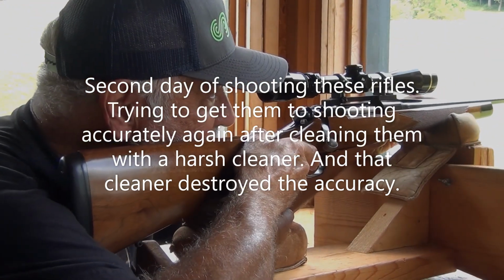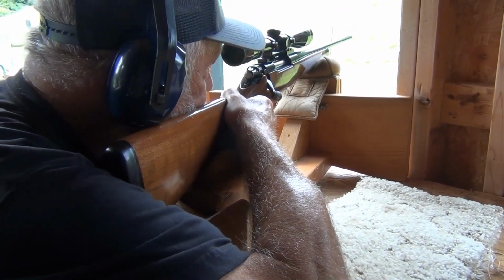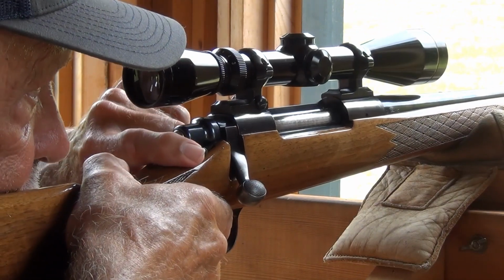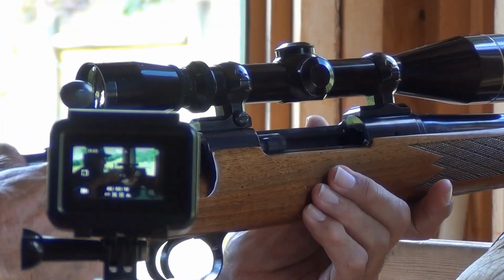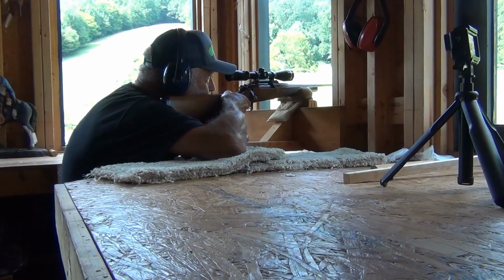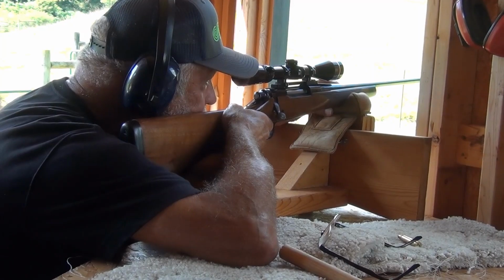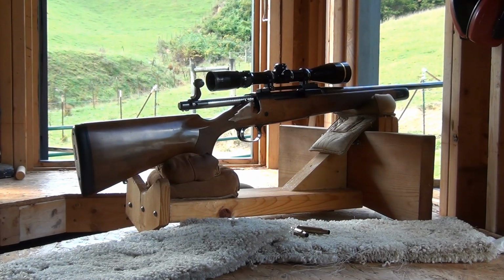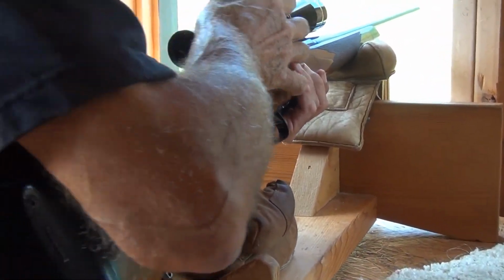Mountain Rifle Accuracy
Once again this rifle becomes a tack driver.